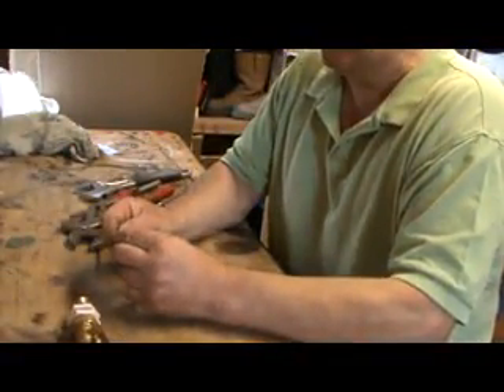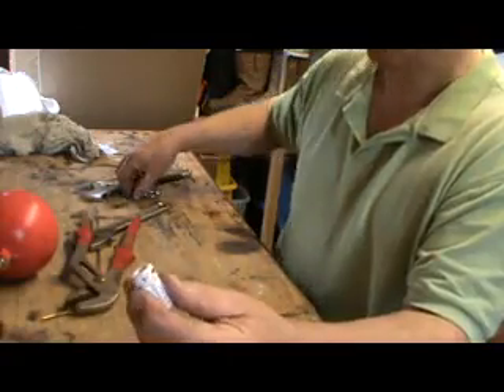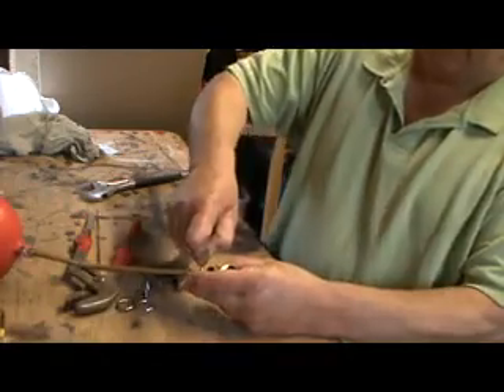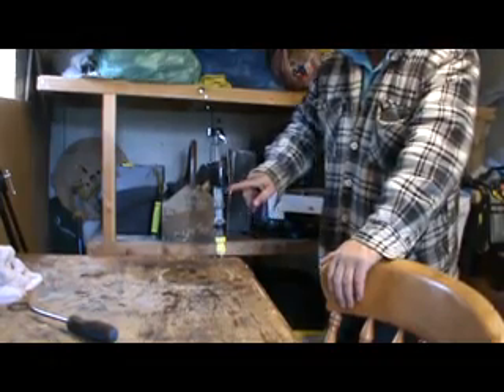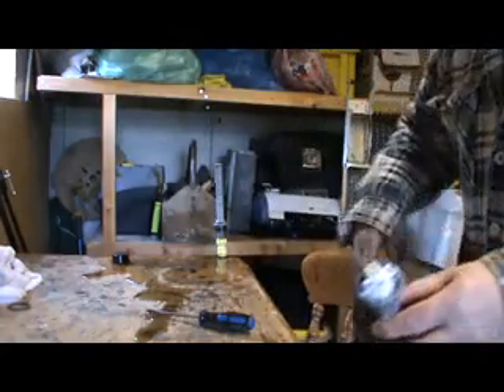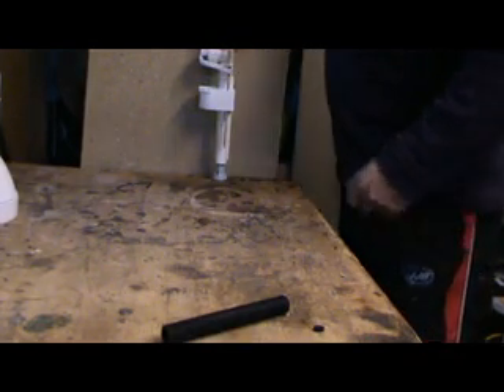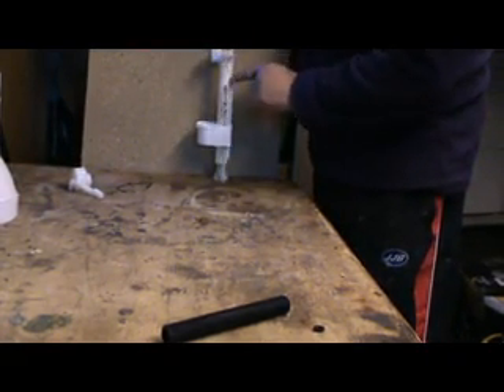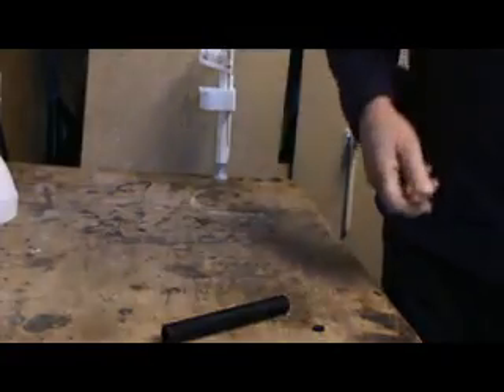toms top tips 3 types of ballvalve